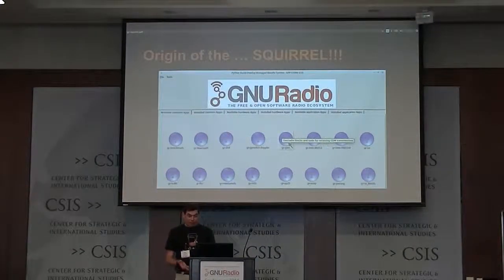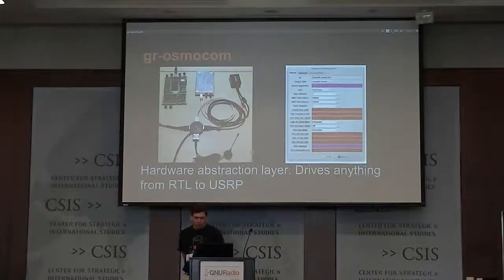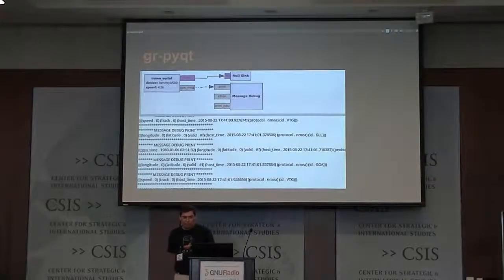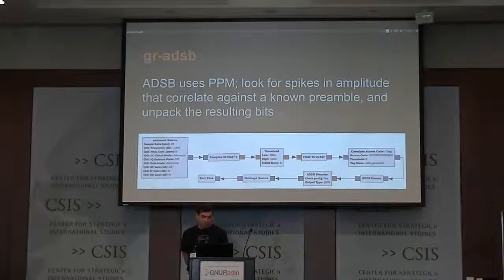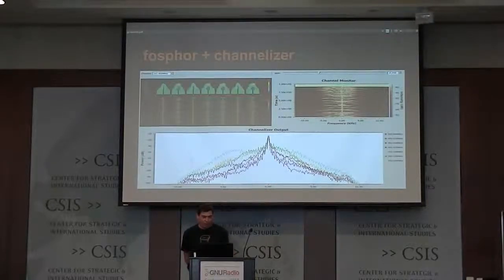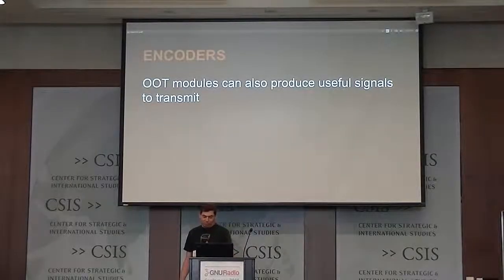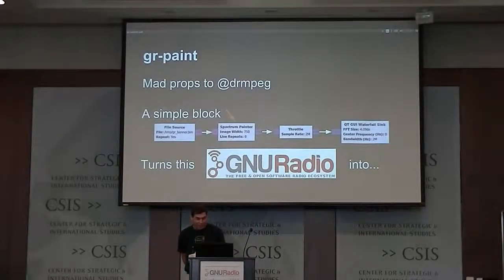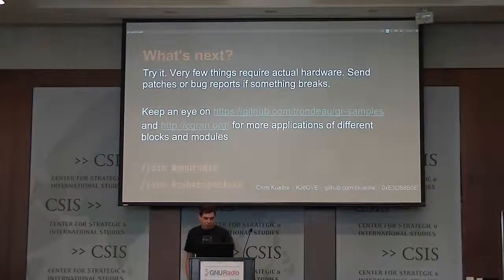Using CGRAN: examples of a few OOT projects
New Dev Day GRCON15 - Chris Kuethe - Using CGRAN: examples of a few OOT projects